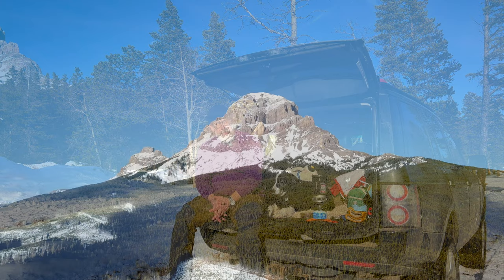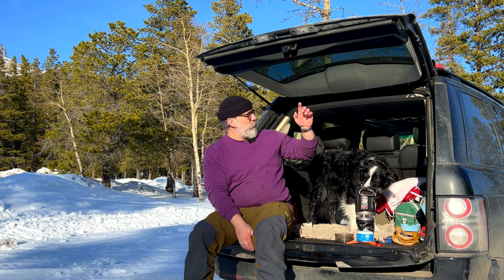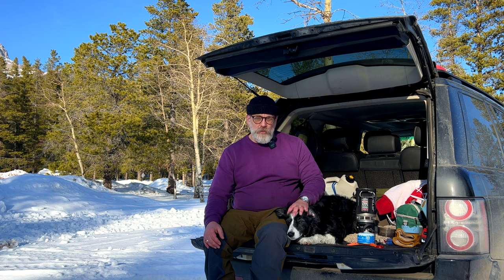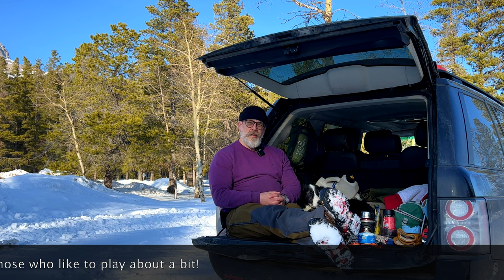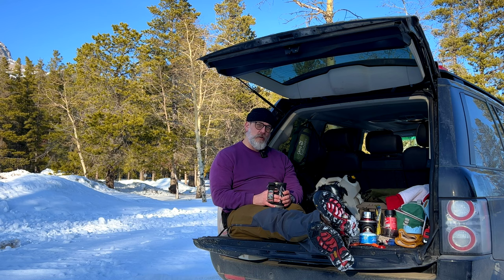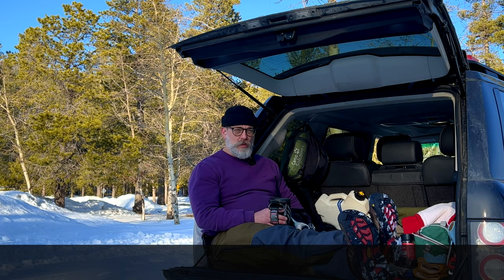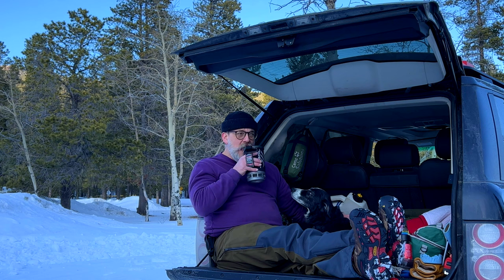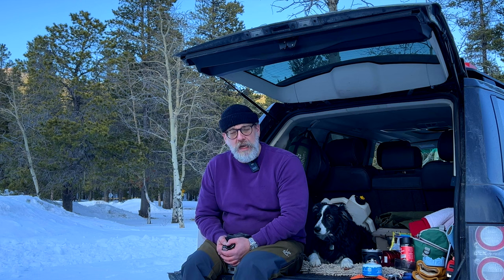So you want to buy a Range Rover L322 -- Here's what you need to know!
Buying an L322 Range Rover can be tricky: there are a lot of changes throughout the 10 year range, and there are some known issues with the different facelifted versions! In this video I go over the biggest changes, tell you what to look out for, and what year models come with the various driveline and technological updates and upgrades.

I go over the three basic divisions: 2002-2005; 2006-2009; and 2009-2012; and talk about the various issues and benefits of each MY facelift. In addition, I review why carrying basic recovery gear in winter is important!

0:00 - Opening Credits
0:26 - Introduction
4:25 - The Importance of a Winter EDC
7:30 - An Overview of the L322 Variants
8:58 - MY02-05 -- the BMW Years
18:03 - MY06-09 -- The First AJV8
20:23 - MY07 -- The Half-Facelift
24:08 - MY09-12 -- The Swansong
37:00 - A Run-Down of the Issues by Year
38:40 - Closing Remarks
39:34 - End Credits